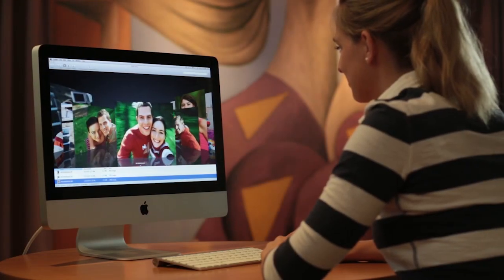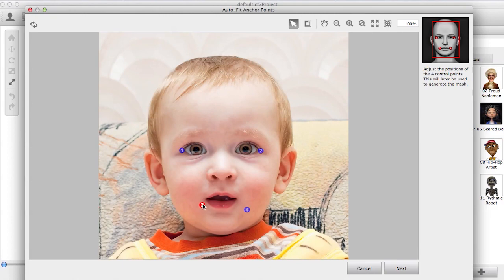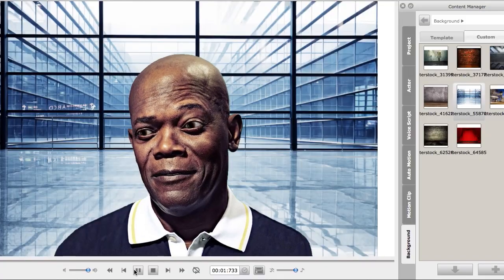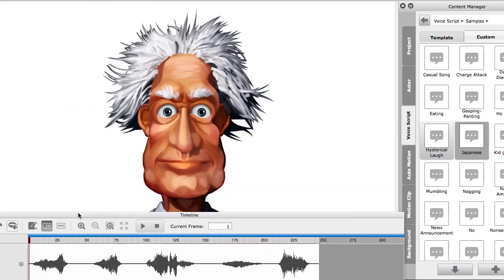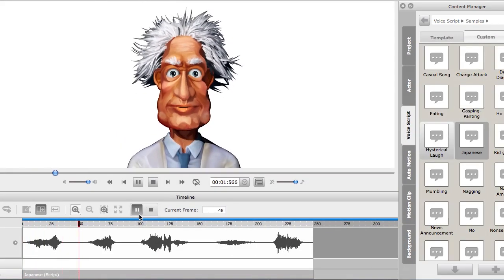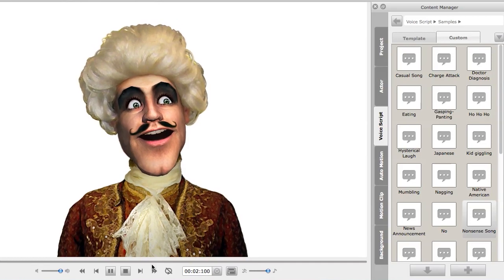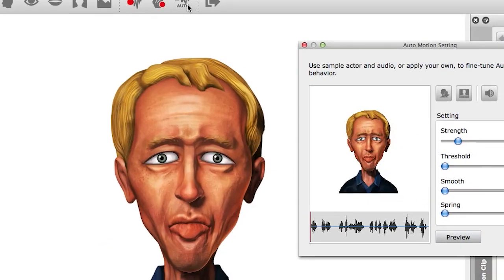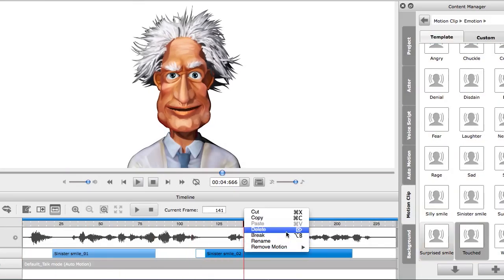CrazyTalk 7 Demo Reel - Auto Animate Images with your Voice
CrazyTalk is the world's most popular facial animation tool that uses voice and text to vividly animate facial images. The brand new CrazyTalk7 contains all the powerful tools people love about CrazyTalk plus a revolutionary auto motion engine, and an intelligently simple user interface.

CrazyTalk7 is available for both PC and Mac.

Don't have a good voice? No problem! We’ve got you covered.